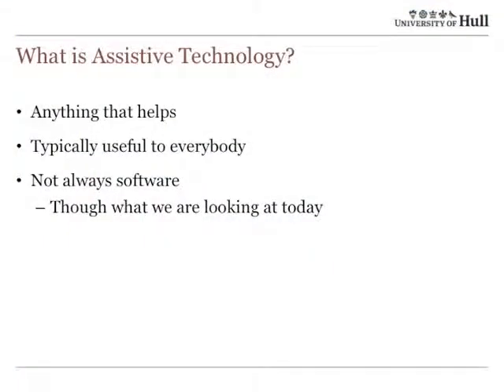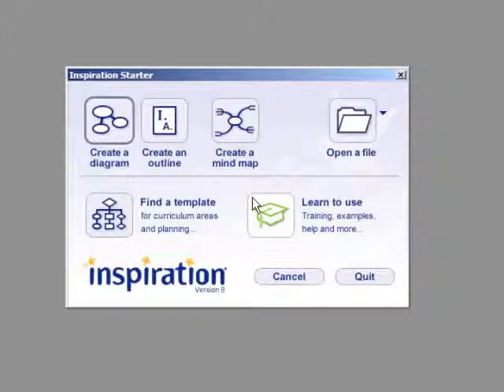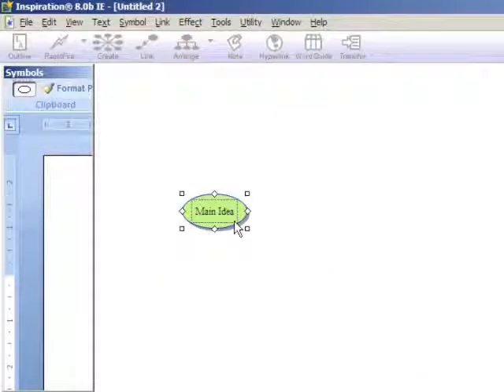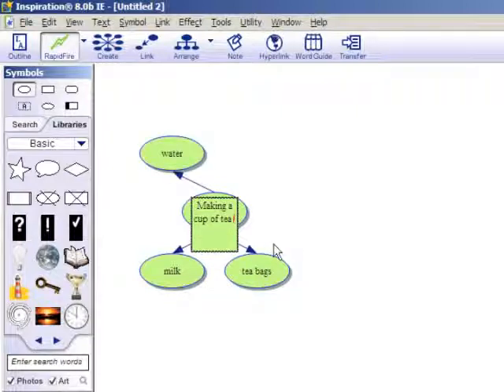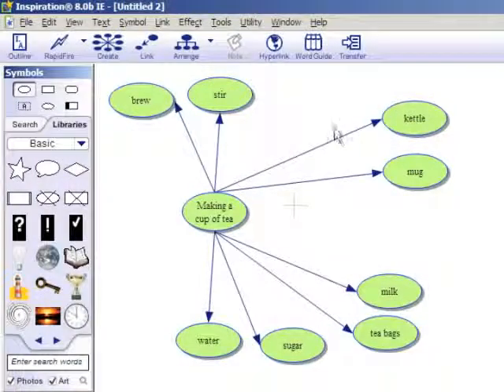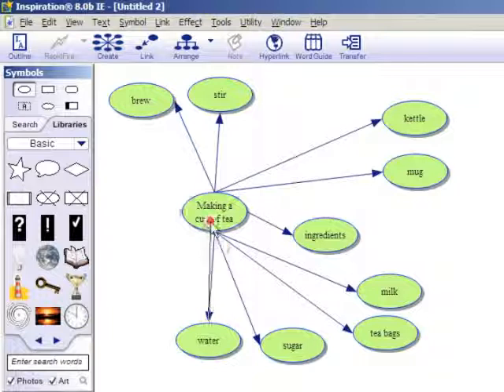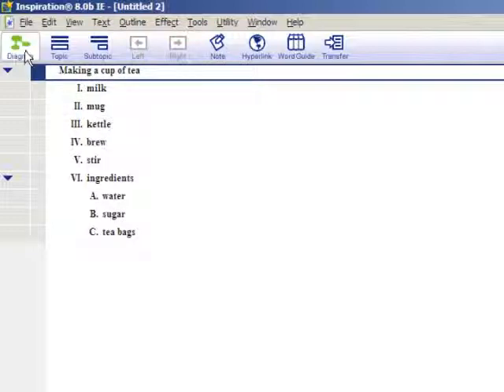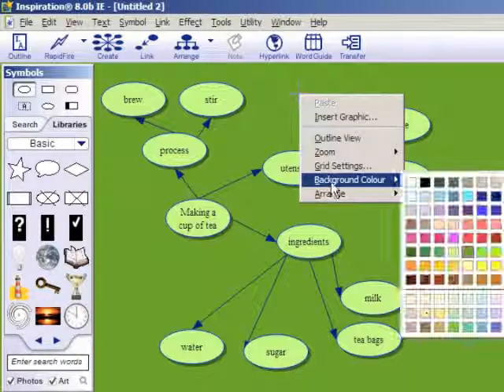Introduction to Inspiration, Part One Of Three